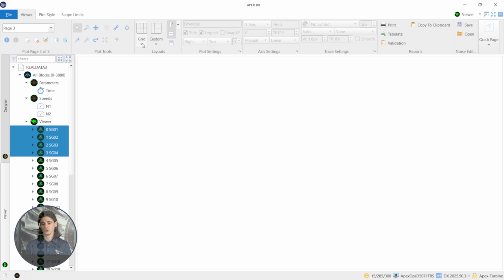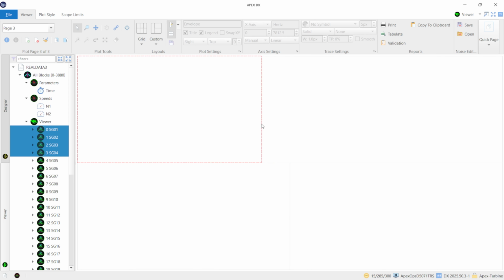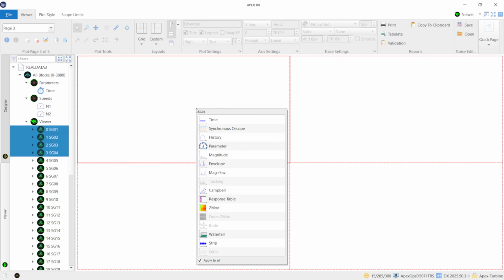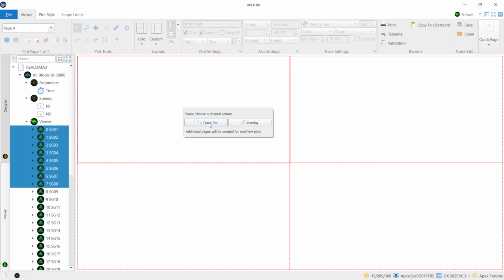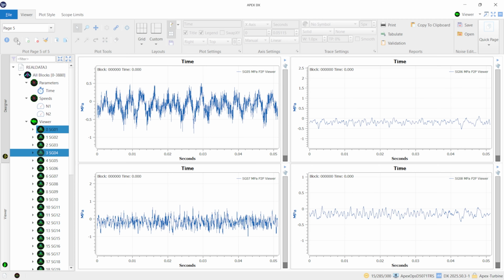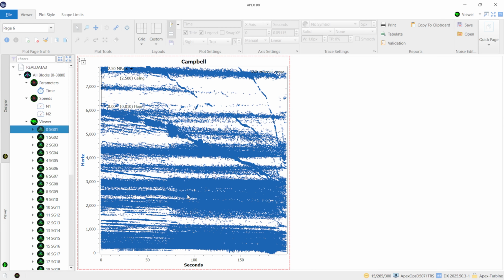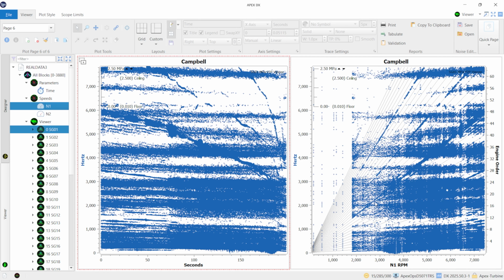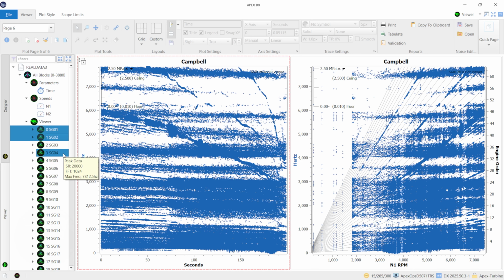APEX DX Training 4: Creating Multiple Plots and Reference Parameters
Learn how to create multiple plots and reference parameters in APEX DX Post Test Analysis Software — built for aerospace and power generation test engineers who need fast, reliable insights from their data.

In this video, we cover:
- How to change the grid layout
- Creating multiple plots at once
- Setting reference parameters on a channel

CHAPTERS
0:00 – Introduction
0:15 – Changing the Grid Layout
1:03 – Creating Multiple Plots
2:02 – Page Navigation
2:21 – Reference Parameters

ABOUT APEX DX
APEX DX is post-test analysis software designed for aeromechanics, structures, and high cycle fatigue testing in aerospace and power generation. Trusted by leading OEMs globally, DX is the premier analysis software for these applications, saving countless hours of analysis and certification work – helping build better machines with shorter design cycles.